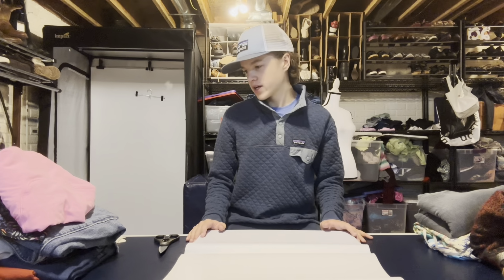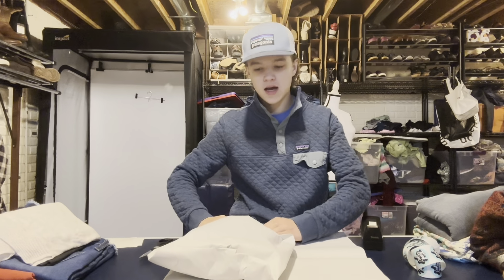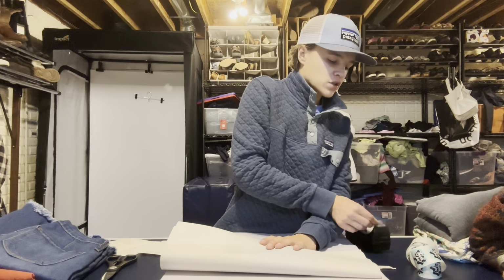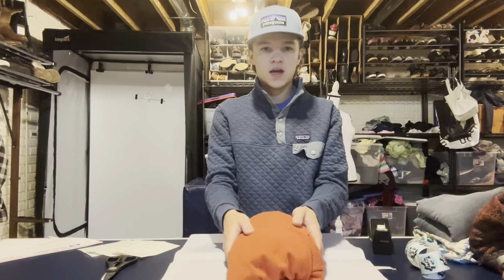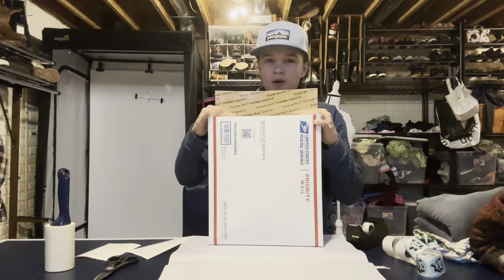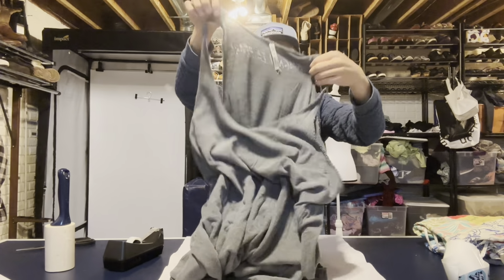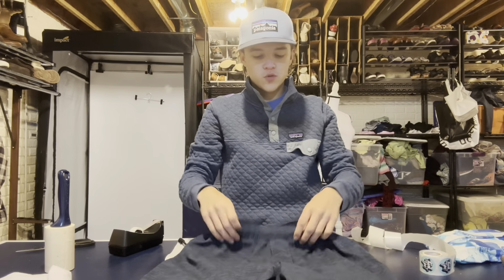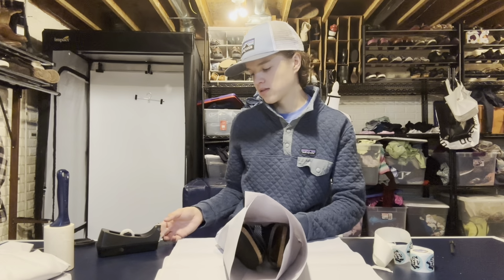Ship with Me! See What Sold on EBay and Poshmark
Hi everyone! My name is Keegan and I am 17 years old and a reseller. I sell on EBay and Poshmark to make money so I can save up for a car and college.

In todays video I am showing what recently sold in my EBay and Poshmark stores and showing my amazing viewers on how I ship and package my items. Ship with me! See what sold!

Find me at:

Theteenreseller on all platforms

Mailing Address:
Keegan G
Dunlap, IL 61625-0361